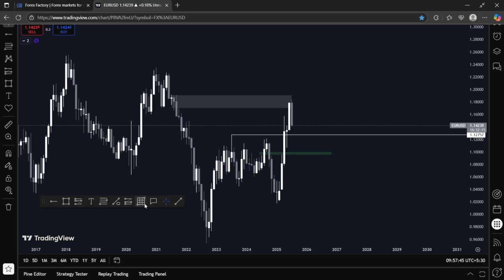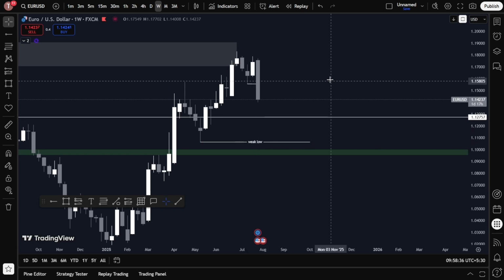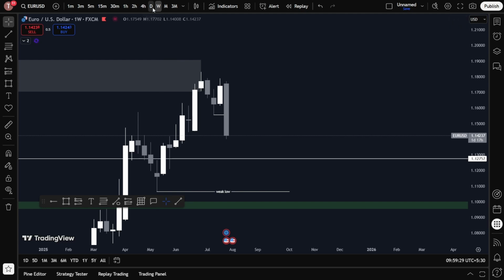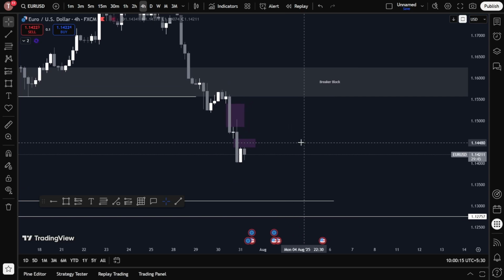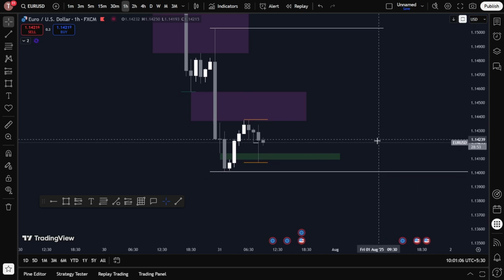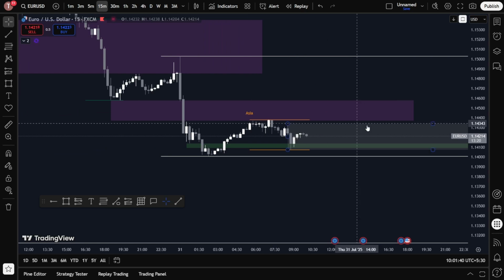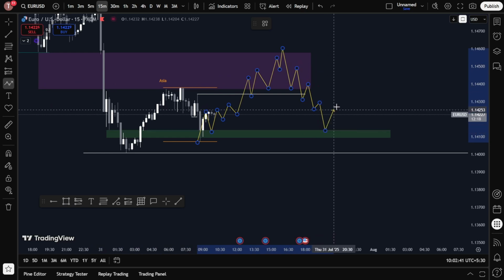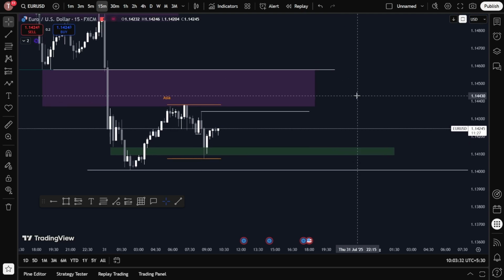EURUSD Today Analysis | EURUSD Prediction & EURUSD Forecast